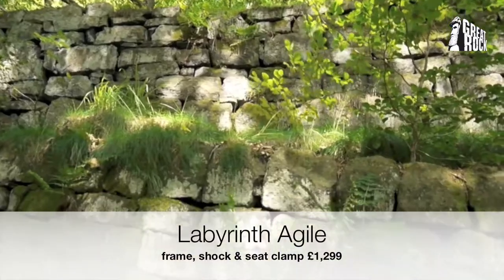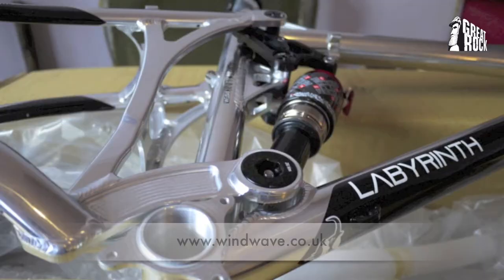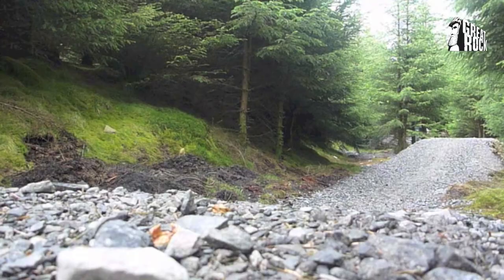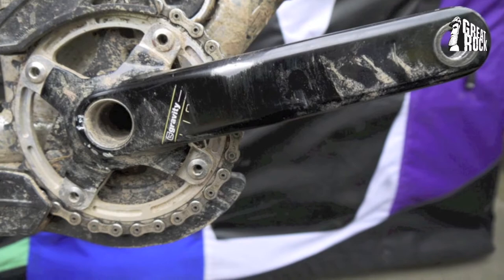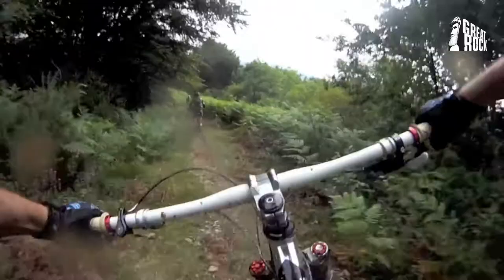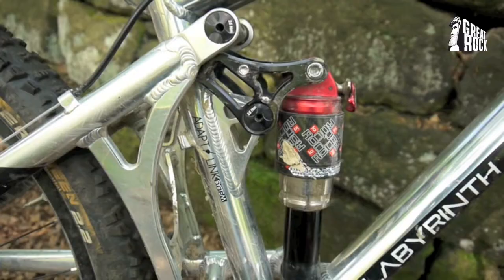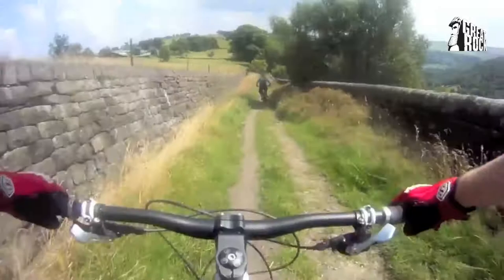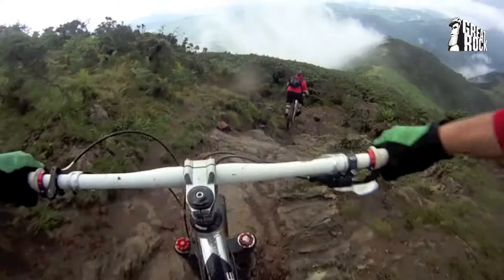Labyrinth Agile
Review of the Labyrinth Agile all mountain bike.